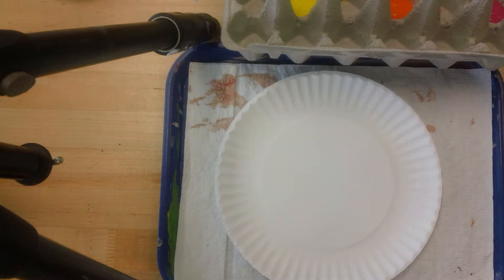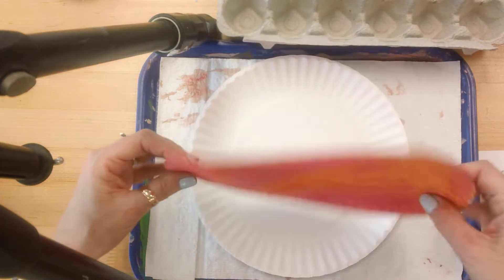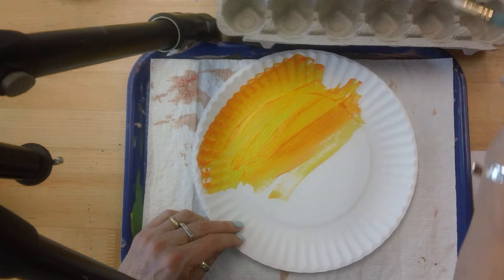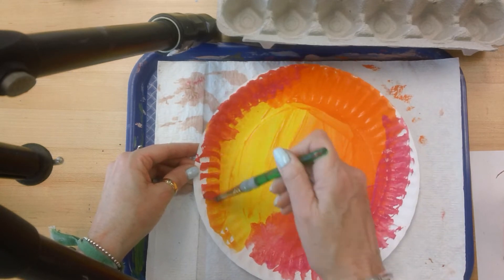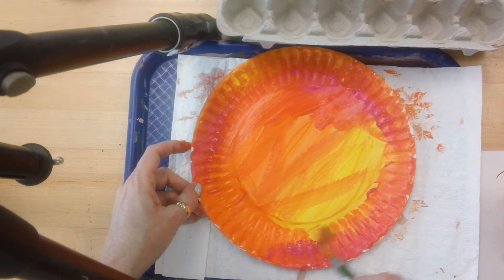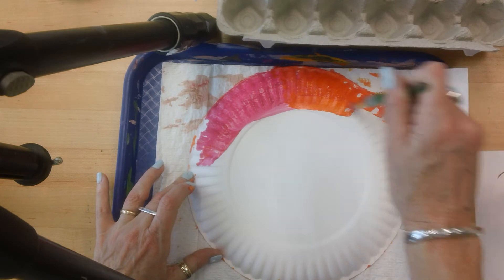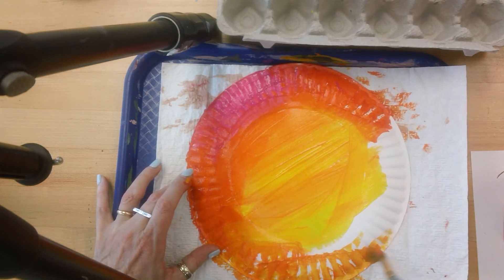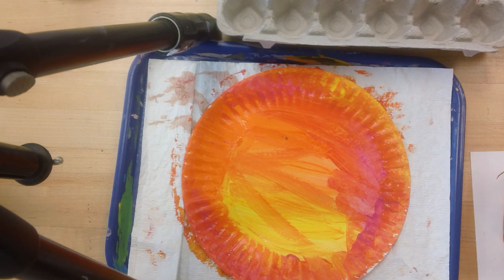Paper Plate Flowers Lesson 1